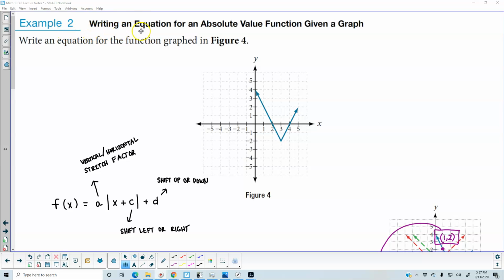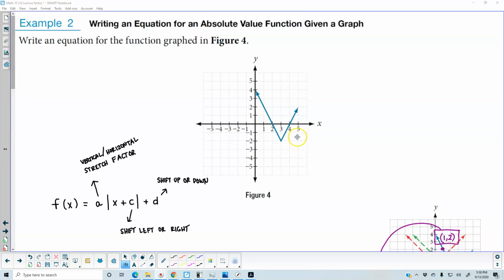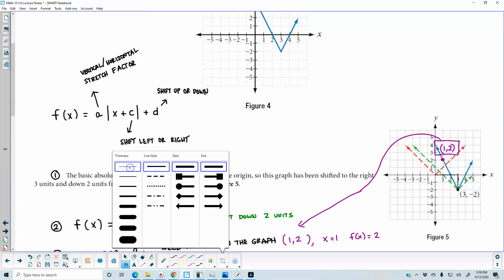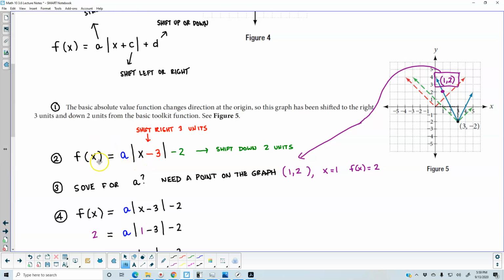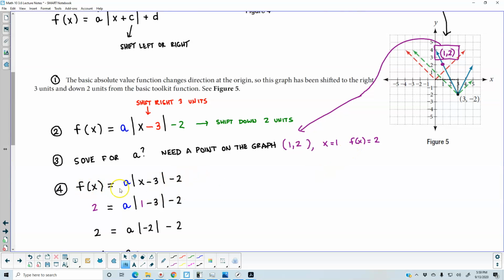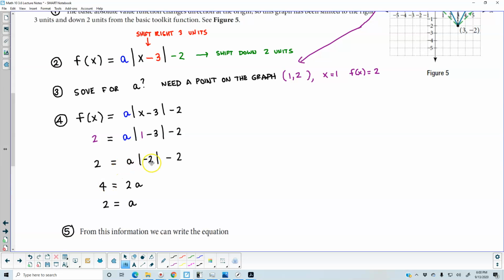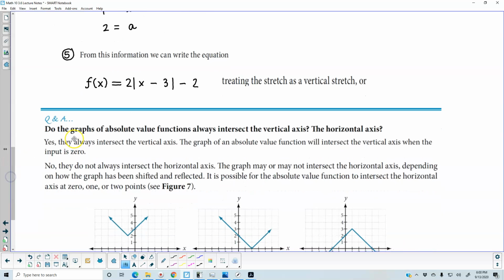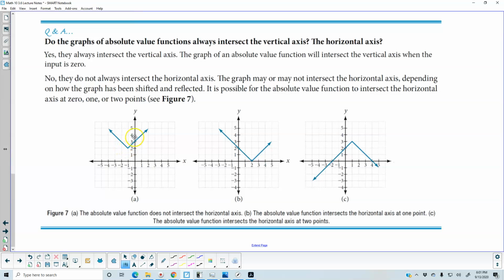Math 10 3.6 Example 2 Writing an Equation for an Absolute Value Function Given a Graph